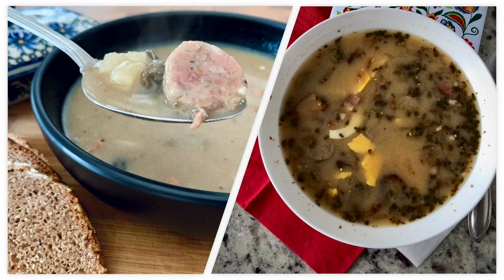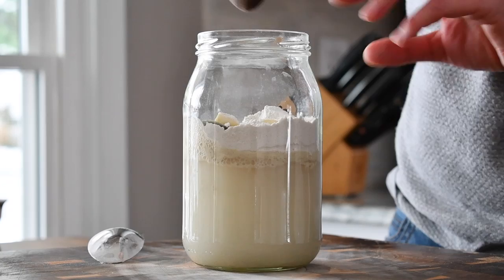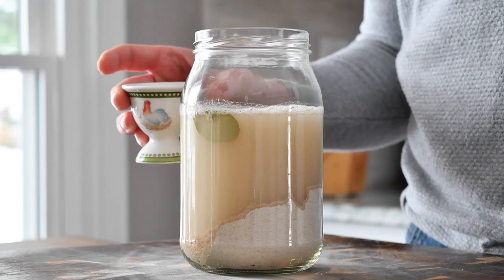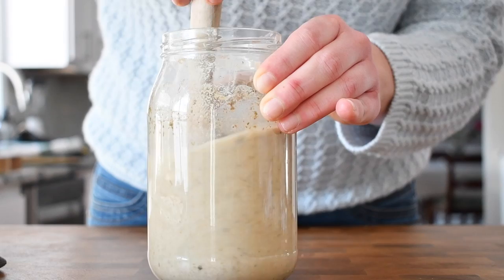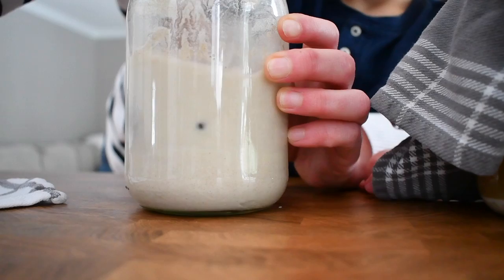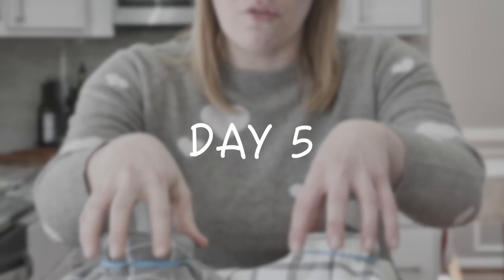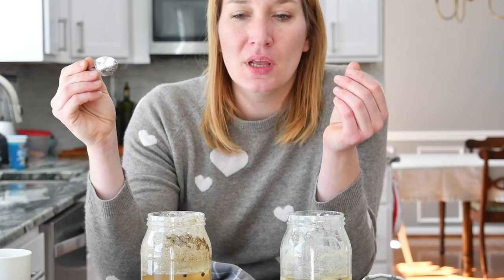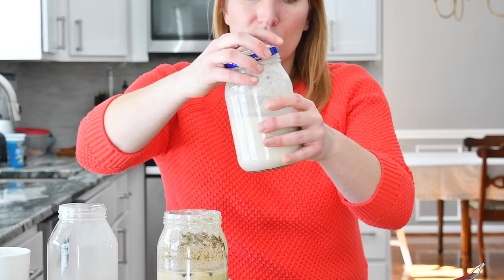Polish SOUR RYE SOUP Żurek vs White Borscht (Barszcz Biały): What is the difference?| Soup starter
Some people assume that żurek and barszcz biały are one and the same soup, just with two different names. They look similar for sure, but they are actually two different soup that smell and taste differently.
When preparing for Easter festivities, most of us prepare the most known and traditional Żurek, but what about Barszcz? In this video, I explain the differences between those two soups and show you step by step (over 5 days) how exactly prepare the żurek and barszcz biały soup starters.

Timecodes:
0:00 - Intro
0:50 - Making Zurek starter
1:30 - Making White Borscht starter
2:40 - DAY 2 - what are the differences? What to do?
3:51 - DAY 3- smelling and mixing the soup
4:40 - DAY 4- the consistency and smell
5:25 - DAY 5 - tasking the starters & sum up the differences
7:05 - DAY 6- how to preserve it in the fridge

Follow me on other social media!

SMACZNEGO!